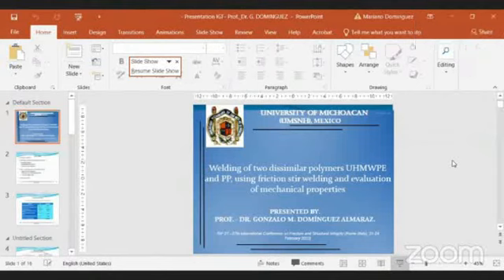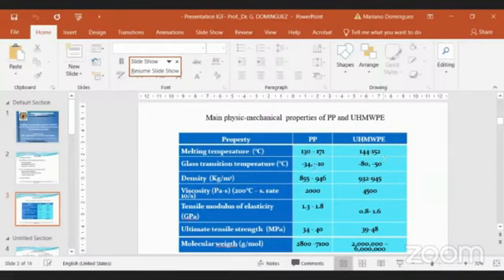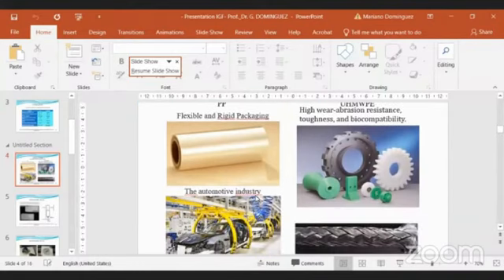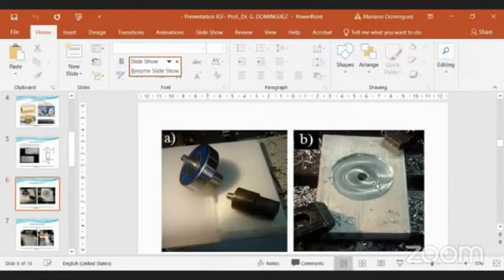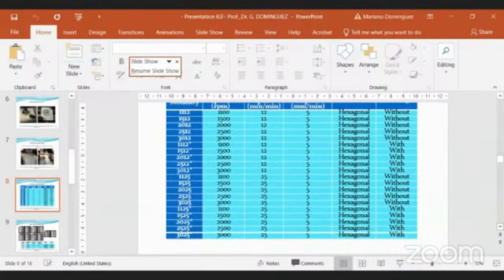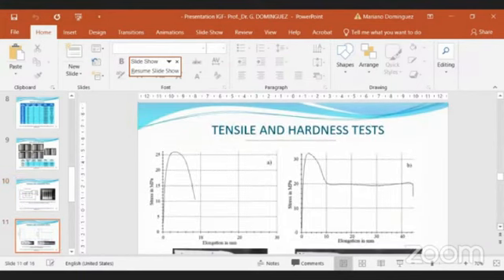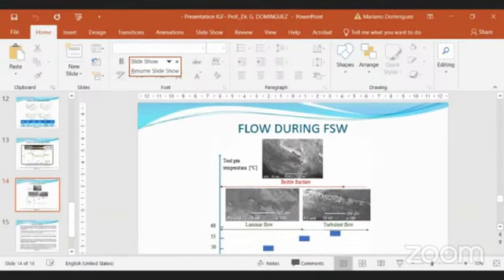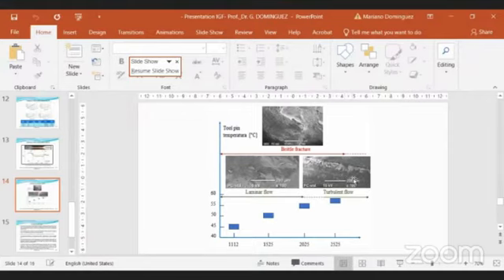Welding of two dissimilar polymers UHWMPE and PP, using friction stir welding and ....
Gonzalo M. Dominguez Almaraz, Mario A. Sanchez Miranda, Juan J. Villalon Lopez, Aymeric E. Dominguez, Julio A. Ruiz Vilchez, Julio C. Verduzco Juarez